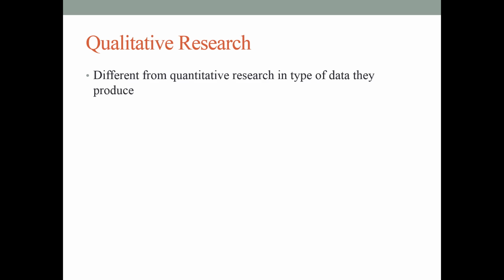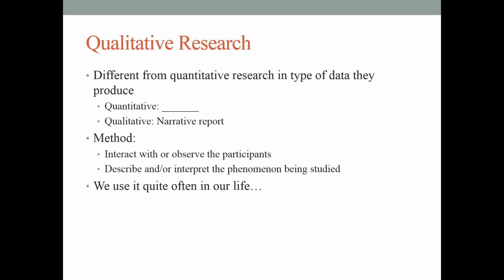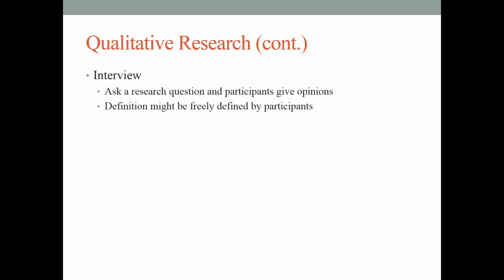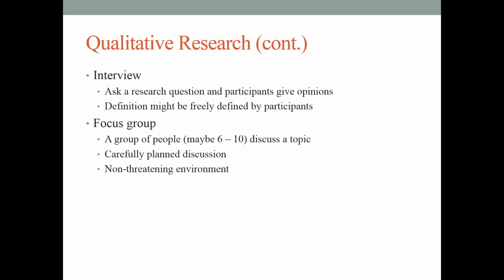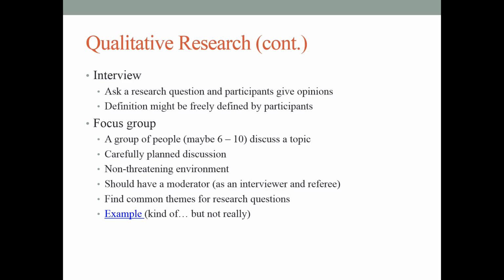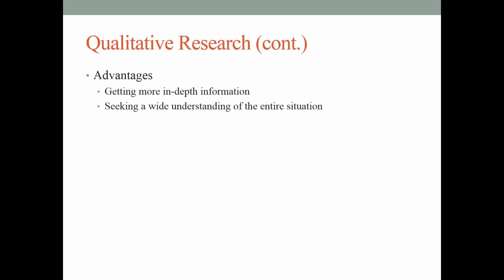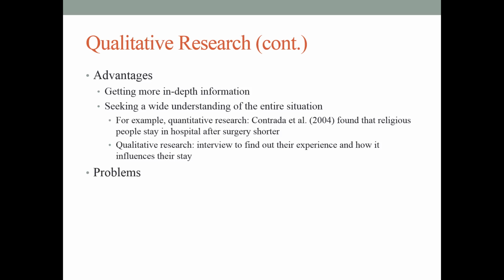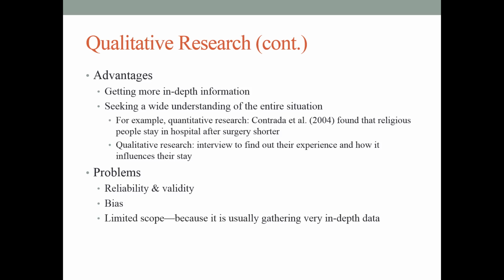Ch. 07 Nonexperimental designs 02 - qualitative